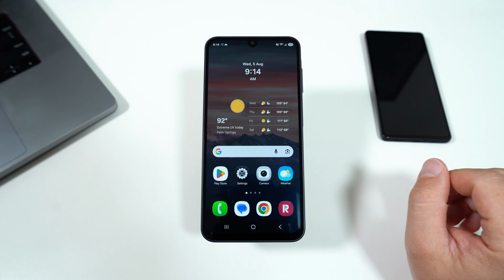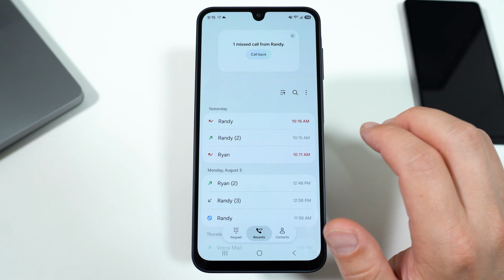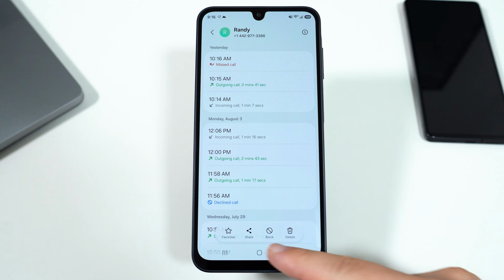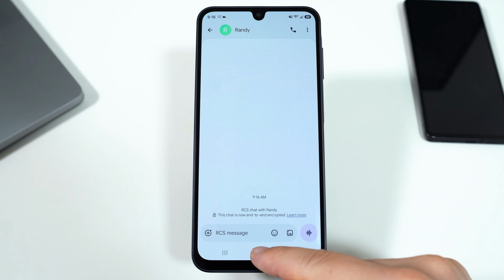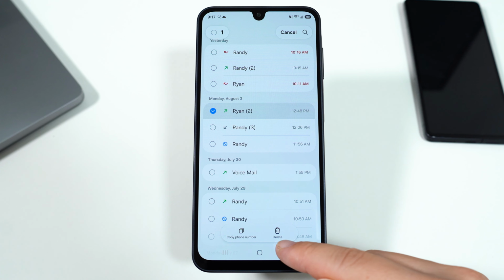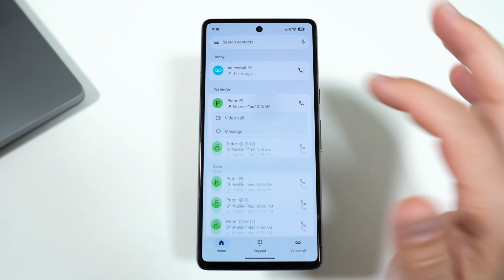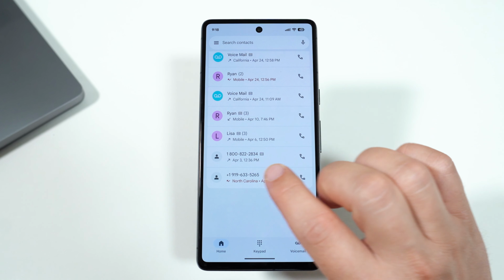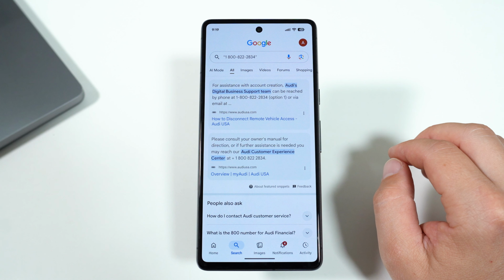How to See Recent Calls on Android (Samsung Galaxy, Motorola, Pixel)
Need to check your recent call history, clear missed calls, or quickly return a call on your Android phone?

While managing call logs is straightforward on Android, different phone brands offer unique gestures and built-in shortcuts. Samsung Galaxy phones feature intuitive swipe gestures for fast calling and messaging, while Google Pixel and Motorola devices offer built-in "Look Up" tools to identify unknown phone numbers.

In this video, we show you step-by-step how to view recent call logs on Samsung, Pixel, and Motorola phones, along with hidden shortcuts for managing call history and performing reverse number lookups.

What's covered:
• Navigating the Recent Calls tab on Samsung Galaxy (Phone app - Recents)
• Samsung swipe gestures: Swipe Right to call instantly, Swipe Left to text
• Viewing full contact call history, deleting entries, and consecutive call counters
• Checking call logs on Google Pixel & Motorola stock Android Phone apps
• Using the Pixel "Look Up" button to perform a quick Google search on unknown numbers